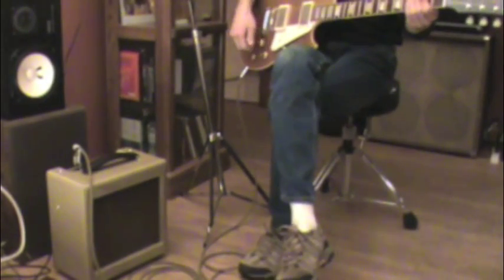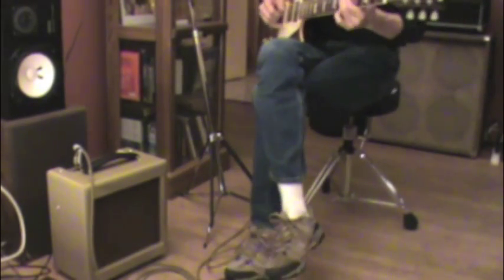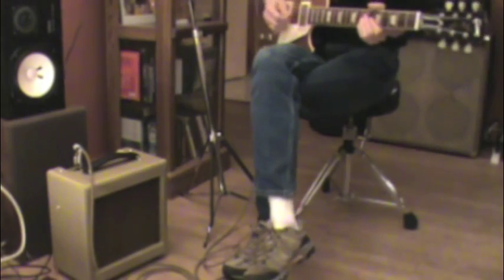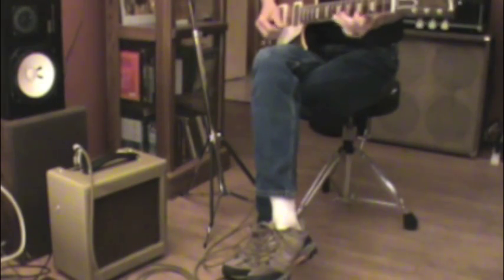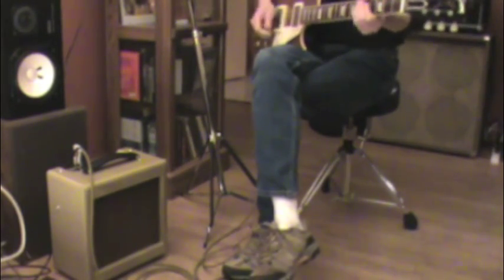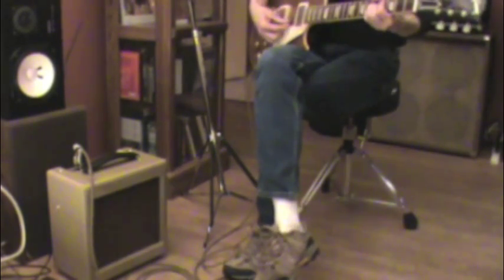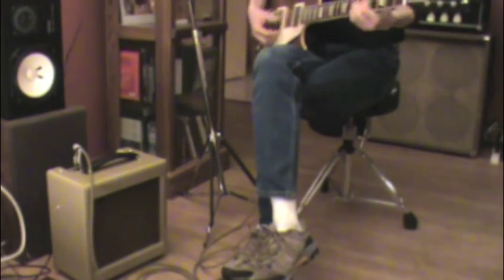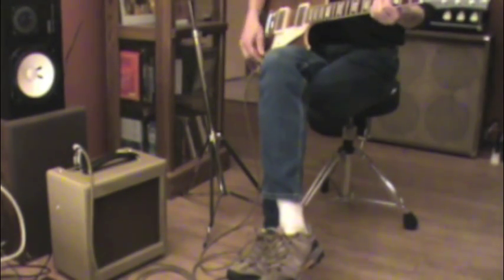5 watt Guitar Harp Tube Amp, Class A, 5F1 6V6, Tweed Champ 5W Sonic Pipe Amps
Here is our friend, Pete Flynn, master guitar builder, jamming on our new Classic-5 5 watt tube amp.  Runs a 6V6 tube in Class A for great sounds driving a 8 Inch Celestion speaker.